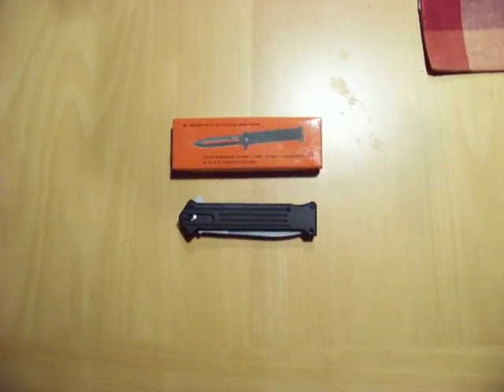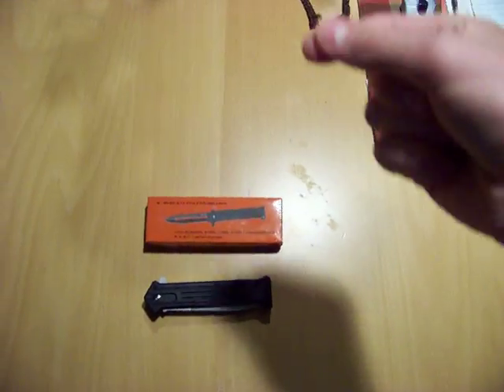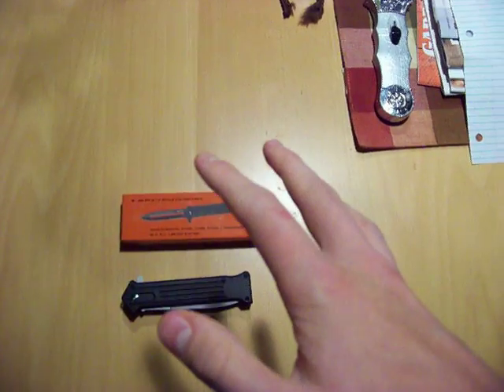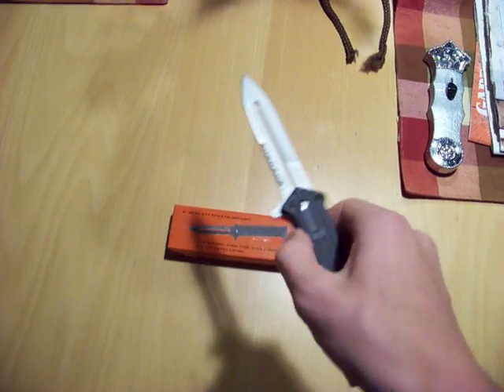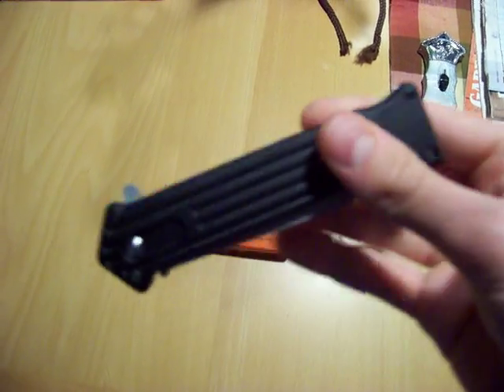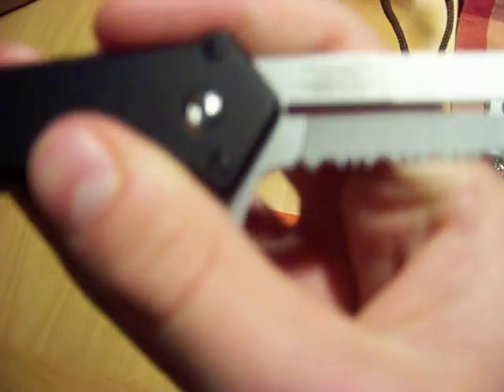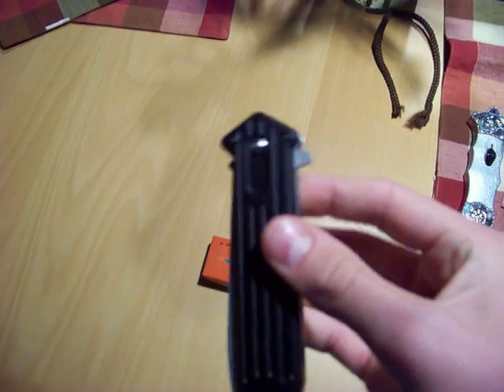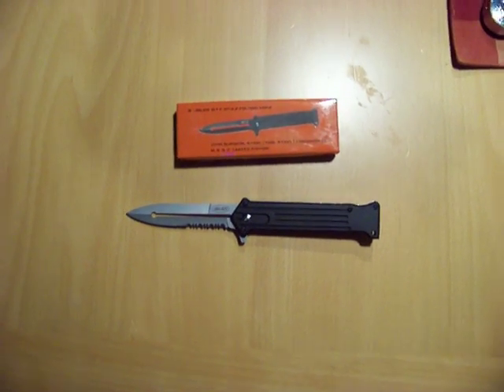Spring Assisted Joker Knife - Review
Thank you all for your comments and ratings!

There are also different versions of this knife on the Knives Deal website .